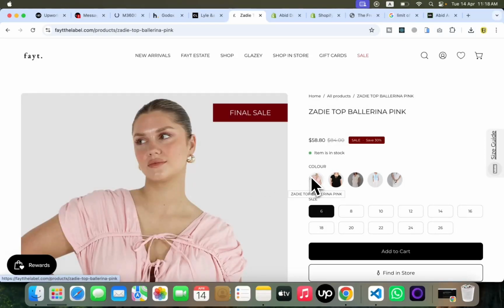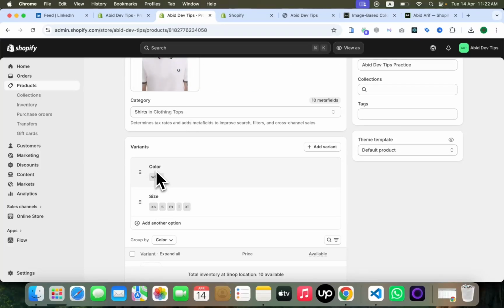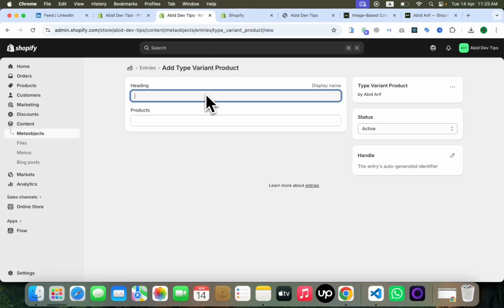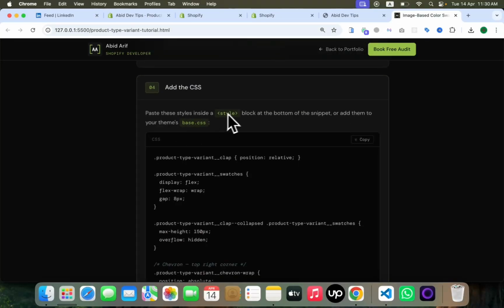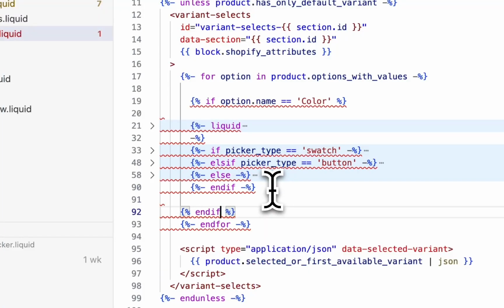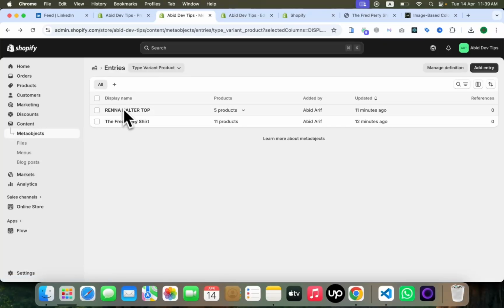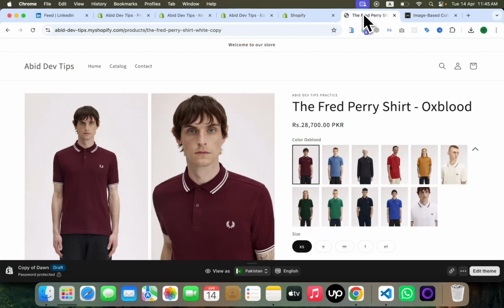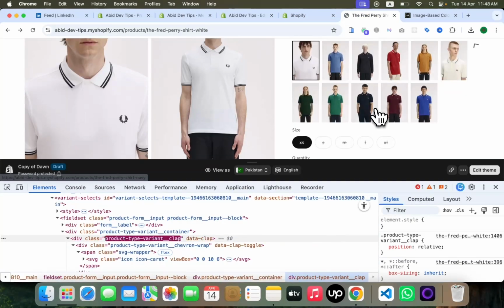Shopify Image Swatches Without App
Learn how to add image swatches on your Shopify product page without
any app — where each swatch links to a completely separate product
listing using Shopify Metaobjects.

No additional apps or monthly fees required. Built and tested on the
Dawn theme. Works on any Shopify 2.0 theme.

We use Shopify Metaobjects to group related products together, then
render their featured images as clickable swatches with sold-out
states, active borders, and a collapse/expand toggle for large swatch
sets.

⏱ Chapters
00:00 What we're building
02:25 Create the Metaobject definition
03:47 Add product groups as entries
05:25 Create the snippet file and paste liquid code
06:00 Add the CSS
06:30 Add the JavaScript toggle
07:00 Include snippet to render image swatches
08:36 Live preview & result
09:37 Code explained